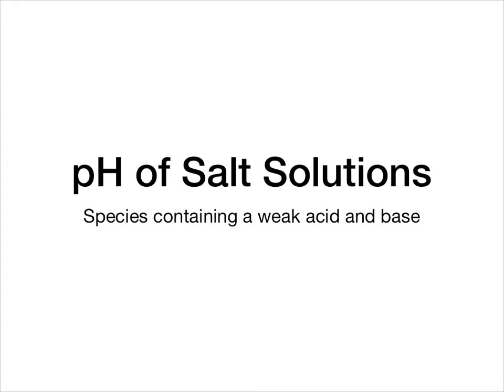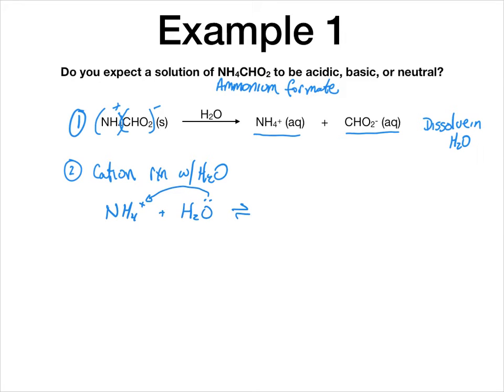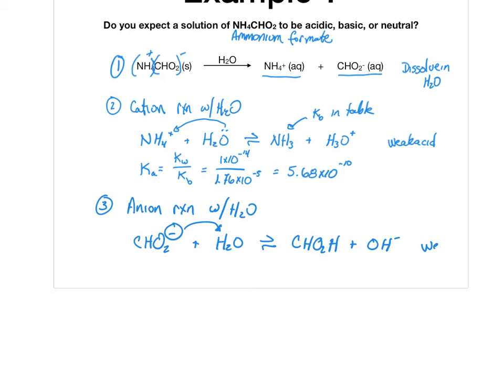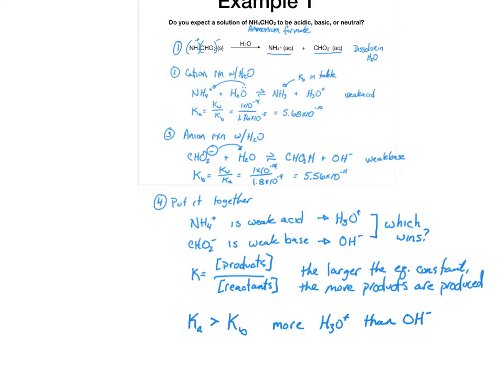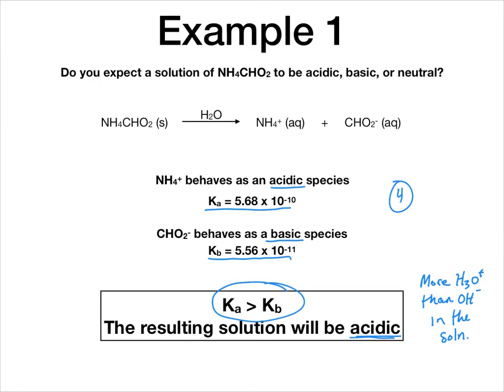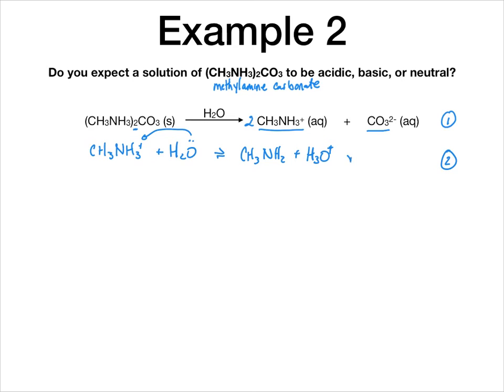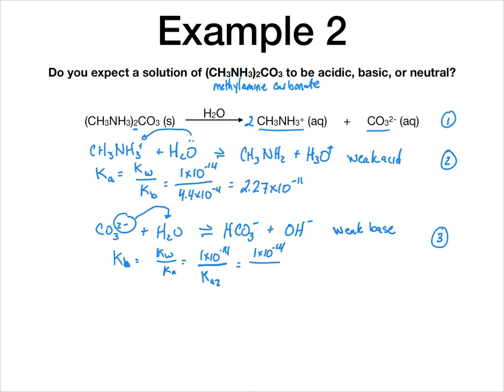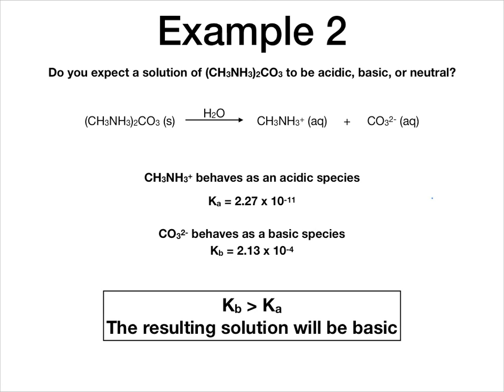Salts Containing a Weak Acid AND Base - Chapter 16-9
This video works through two examples of predicting the pH of the resulting solution with a salt containing a weak acid AND a weak base is dissolved in water.